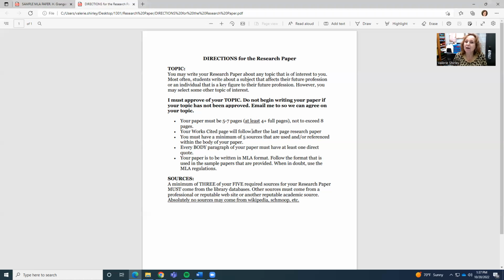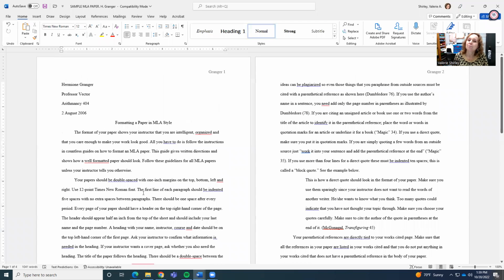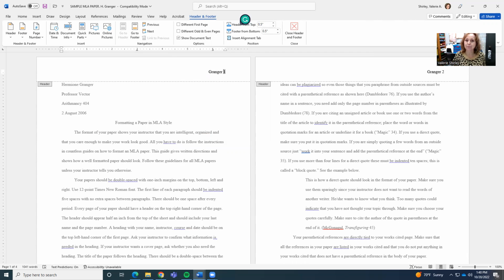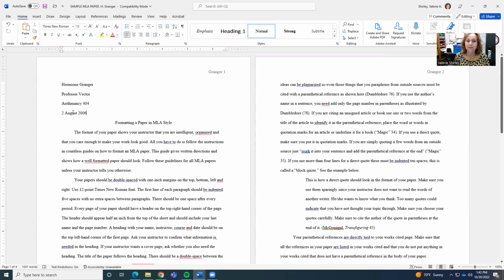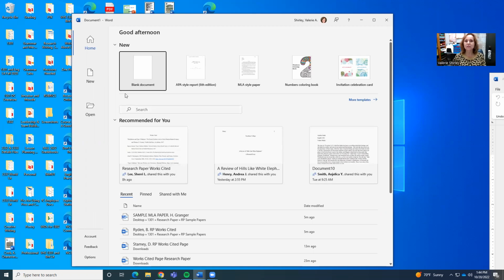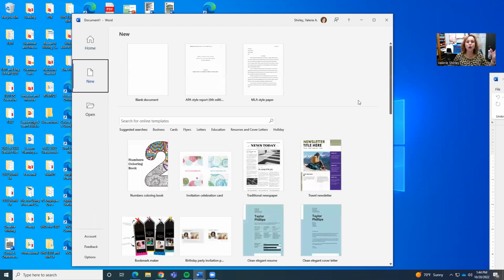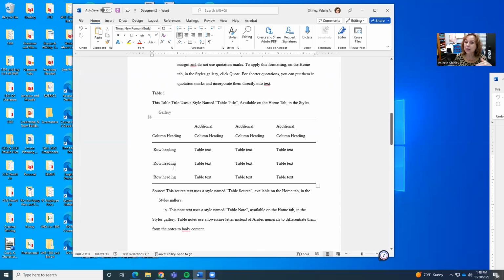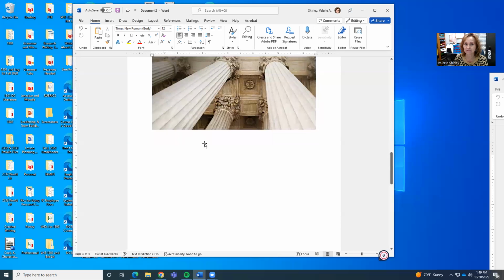Research Paper Explained and MLA Formatting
Explanation of the research paper assignment. Also, directions for setting up an MLA formatted paper in Microsoft.